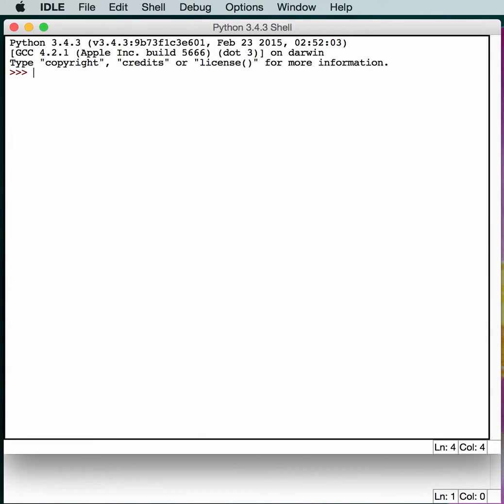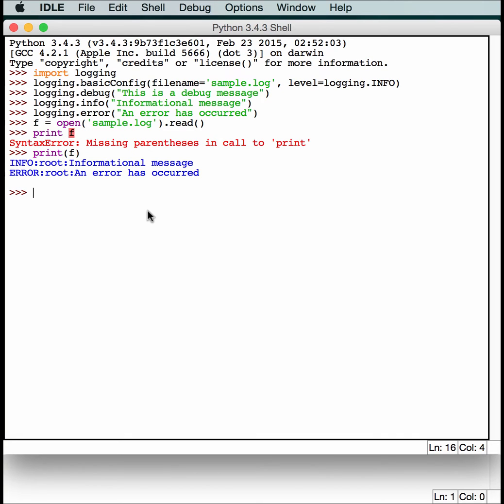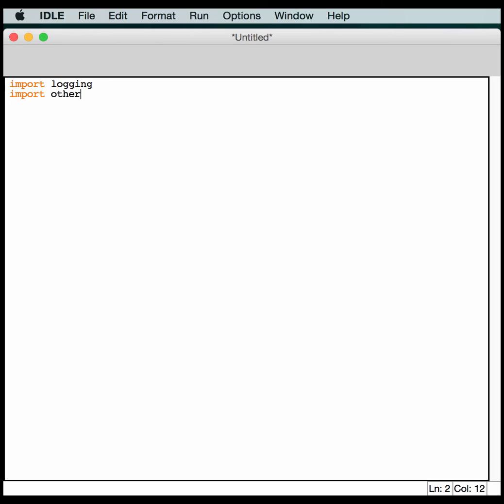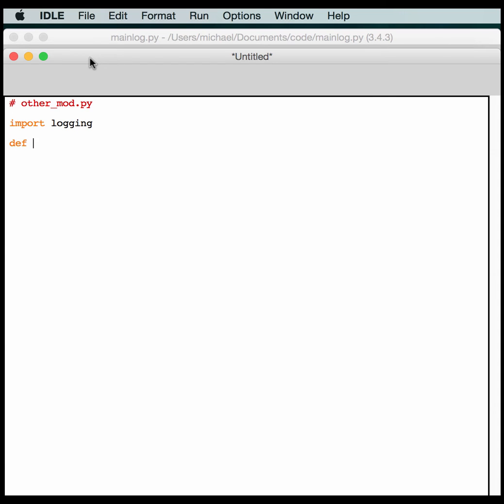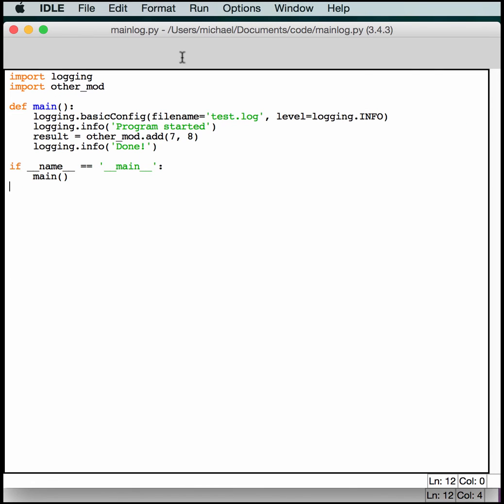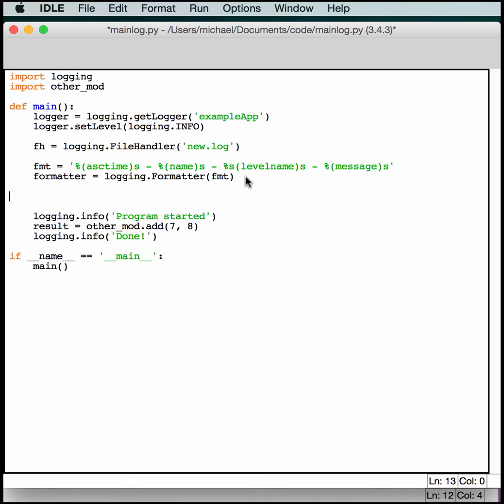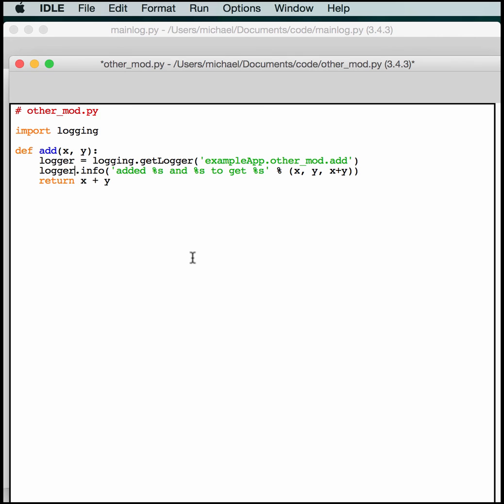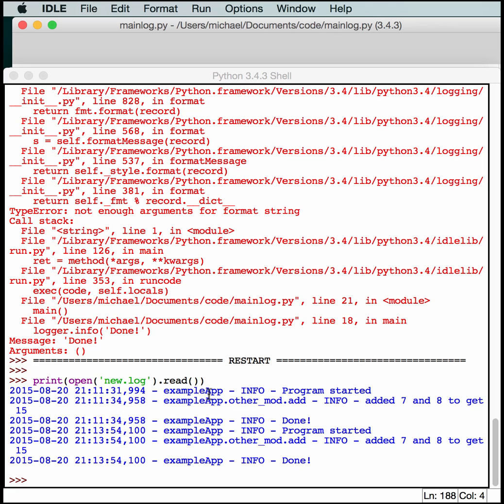Python 101: Episode #15 - The logging module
Learn about some of Python 3's logging module so you can log to files and consoles in your programs